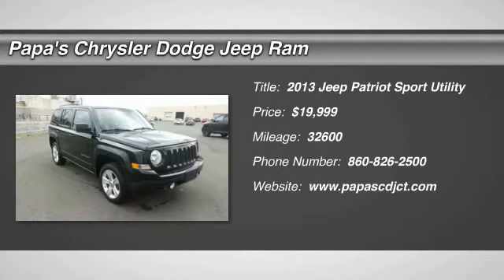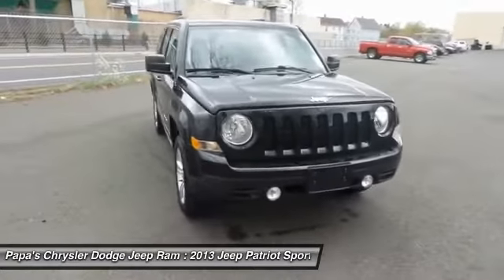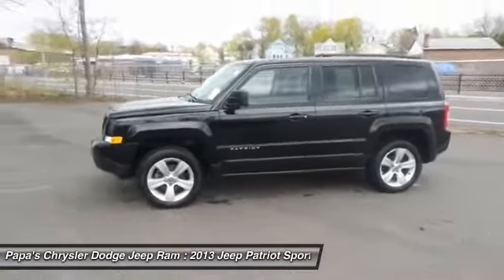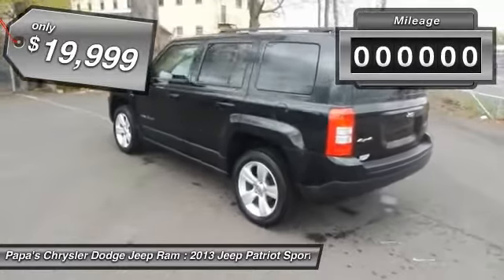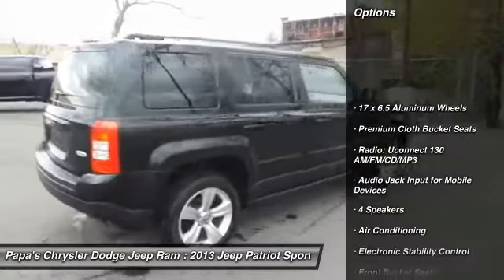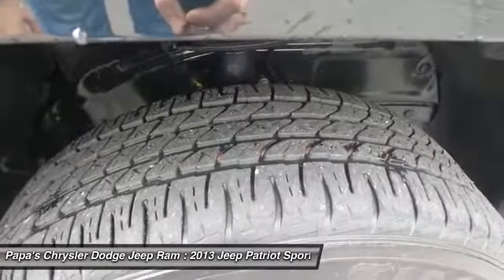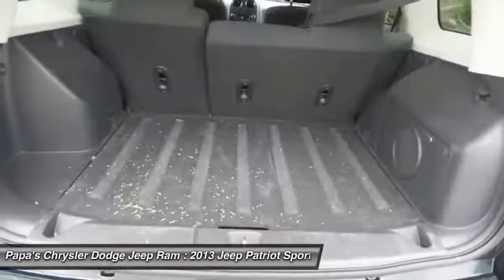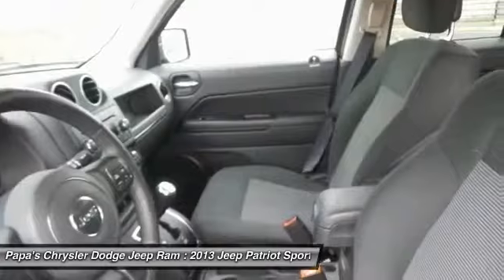2013 Jeep Patriot New Britain CT 53880A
2013 Jeep Patriot Latitude - $19999

585 E. Main St

Black 2013 Jeep Patriot Latitude with one owner, clean Carfax, Sirius XM radio, AUX input, heated seats, aluminum wheels, 4WD. Jeep Certified. Alternative to new! In New Britain near Hartford. Cabin seating is receptive to long-haul relaxation. Off-road fans geek out. Tired of the same tiresome drive? Well change up things with this handsome 2013 Jeep Patriot. Want to save some money? Get the NEW look for the used price on this one owner vehicle. Previous owner purchased it brand new and it still looks like the day it rolled off the lot! Jeep Certified Pre-Owned means you not only get the reassurance of a 3Mo/3,000Mile Maximum Care Limited Warranty, but also up to a 7-Year/100,000-Mile Powertrain Limited Warranty, a 125-point inspection/reconditioning, 24/7 roadside assistance, rental car benefits, and a complete CARFAX vehicle history report. Papa's is CT's #1 Certified Volume Dealer. Come in and find out why at Papa's our people make the difference and our prices make the deals!